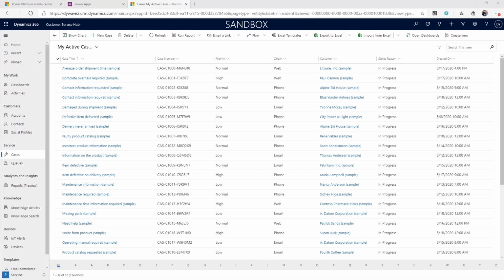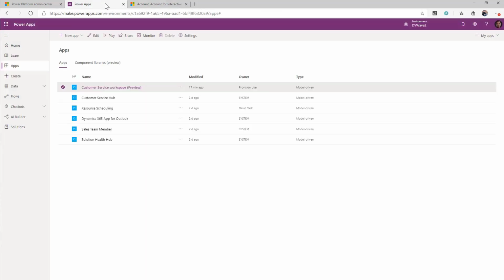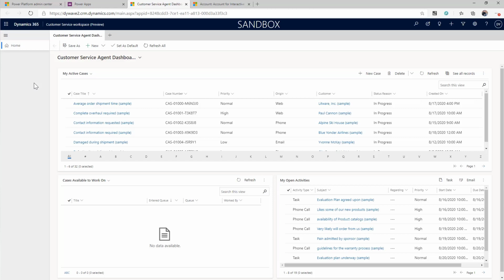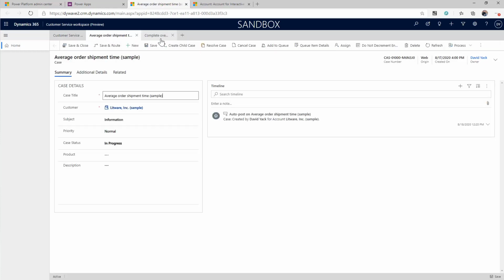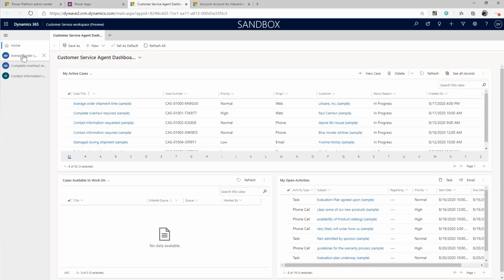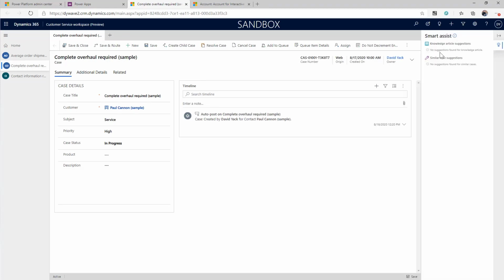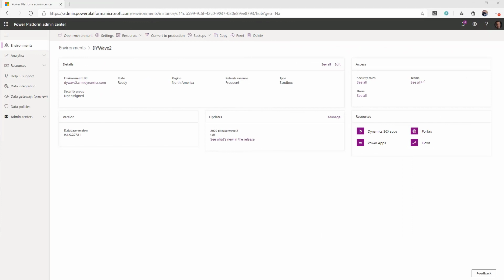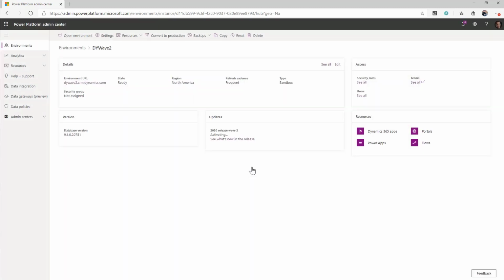What is the Customer Service Workspace app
In this video David Yack gives us a first look at the new Dynamics 365 Customer Service Workspace app.  See how you can have multi session record management to make users more productive.